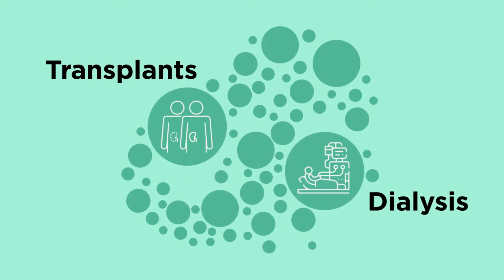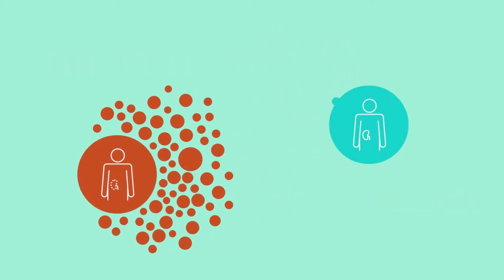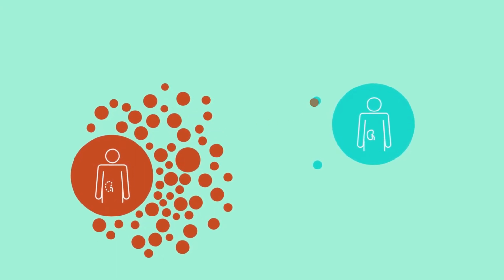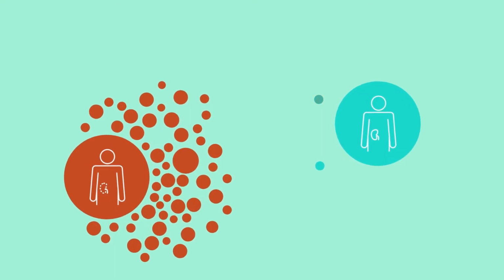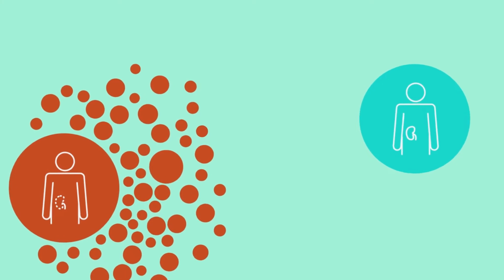What is KidneyX?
The Kidney Innovation Accelerator (KidneyX) is a public-private partnership between the US Department of Health and Human Services and the American Society of Nephrology to accelerate innovation in the prevention, diagnosis, and treatment of kidney diseases. to learn more.